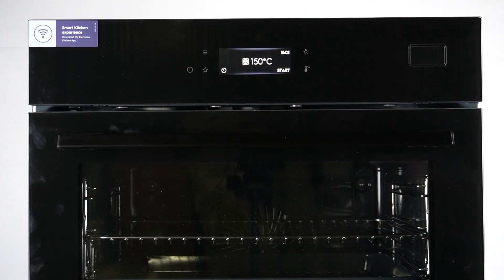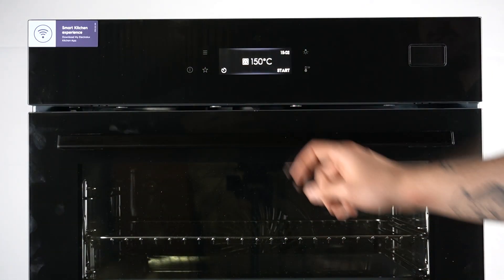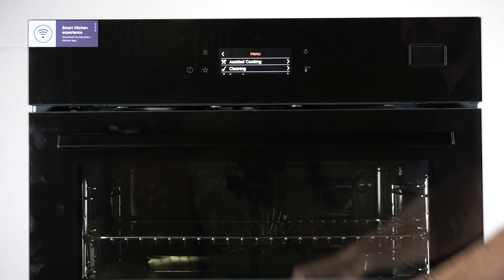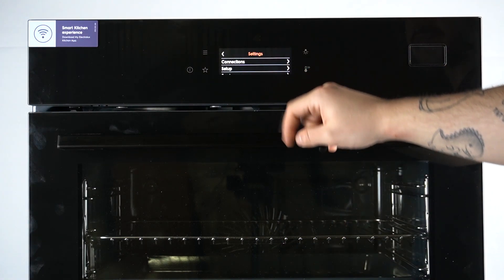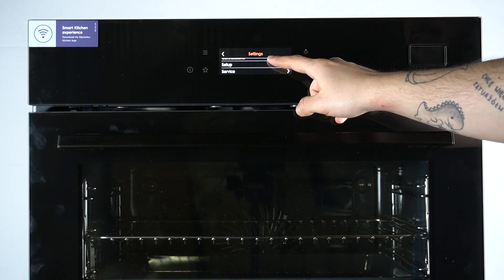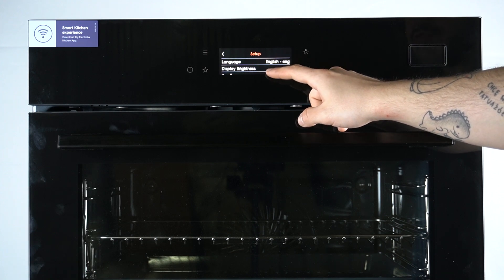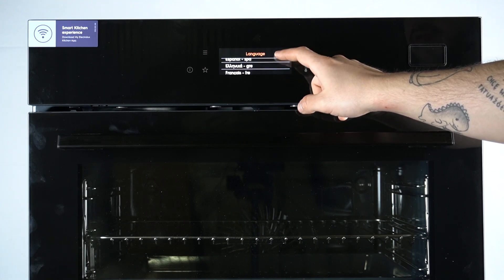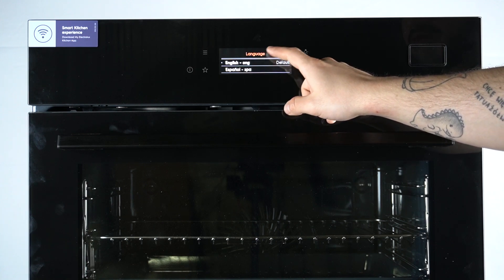Electrolux SteamBoost COB8S39WZ - How to Change Language | Set Preferred Language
Welcome! In this video, we guide you on how to change the language settings on your Electrolux SteamBoost COB8S39WZ. Customizing the language to your preference makes it easier to navigate the oven’s features and settings. Thanks!

How to Change Language in Electrolux SteamBoost COB8S39WZ?
How to Set Preferred Language on Electrolux SteamBoost COB8S39WZ?
How to Adjust Language Settings for Electrolux SteamBoost COB8S39WZ Oven?